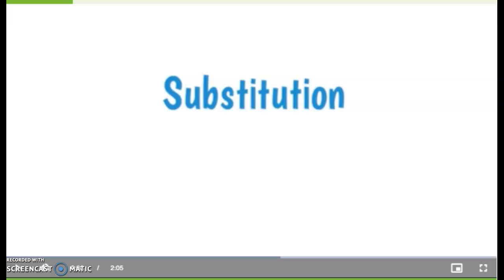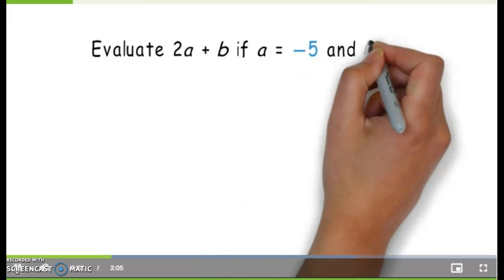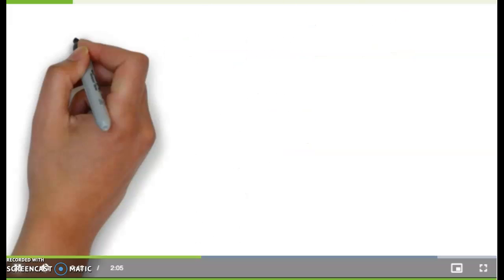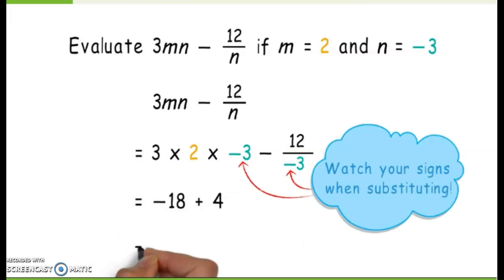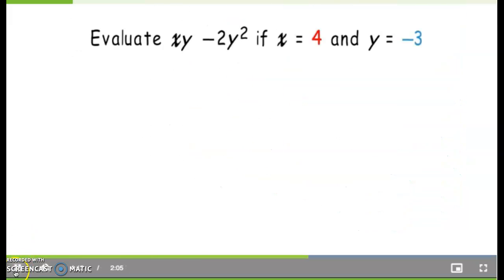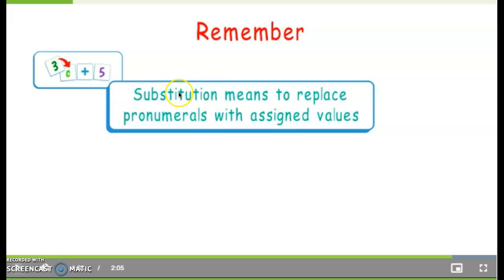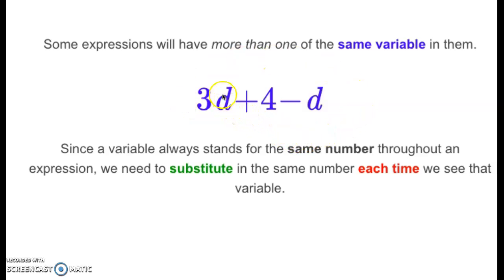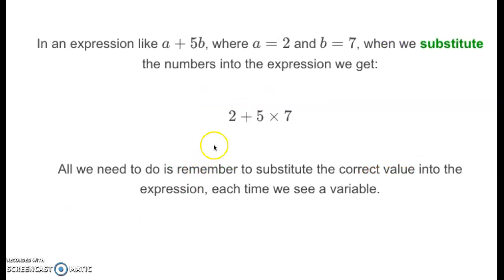8.3 Algebra substitution